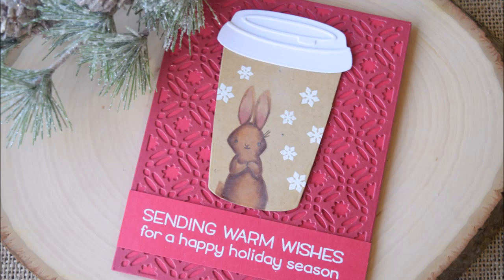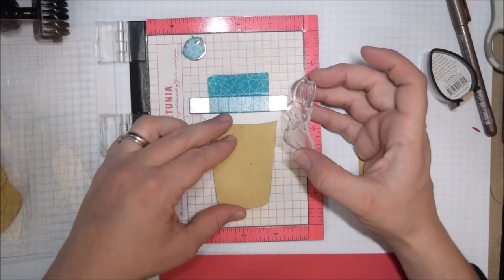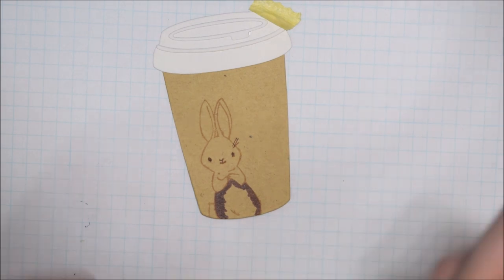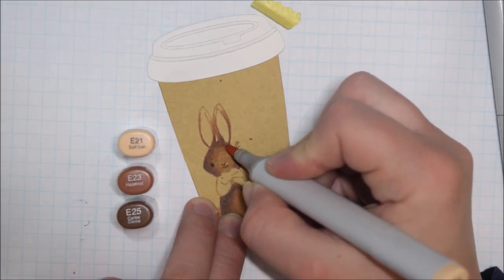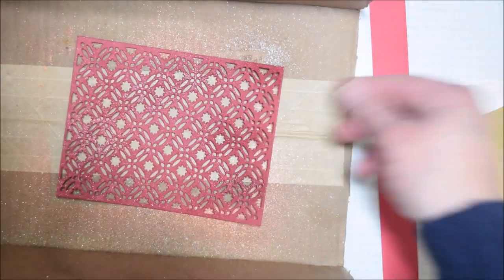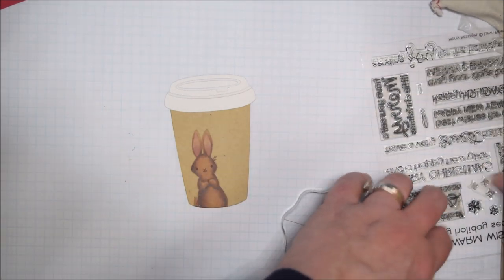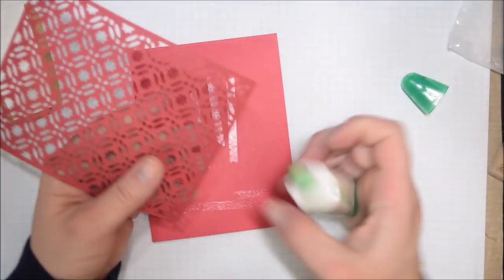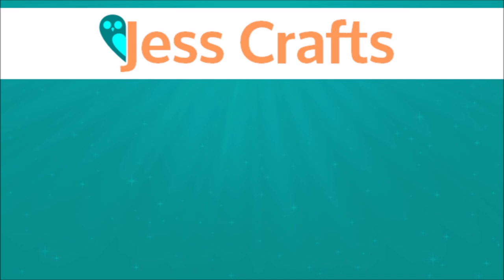Holiday Card Series 2019 #4 No Line Coloring with Picket Fence Studios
This video shows how to create a coffee themed holiday card with no line Copic coloring using Picket Fence Studios, Lawn Fawn, and Kat Scrappiness products. Picket Fence Studios sent me this stamp set to use and share and I was on the Kat Scrappiness Design Team in the past but I use only products I enjoy.

LIGHT BULBS